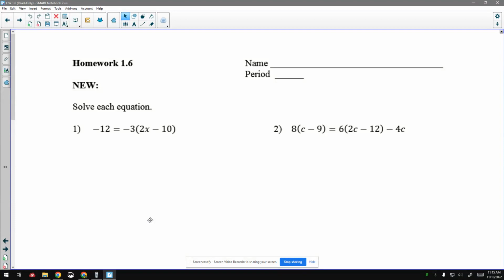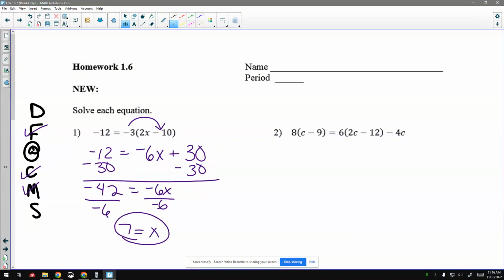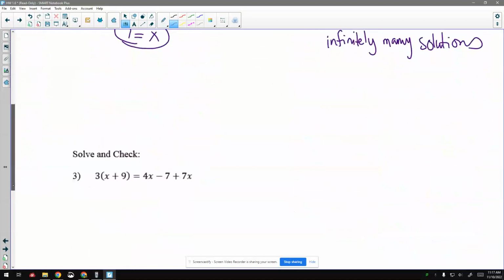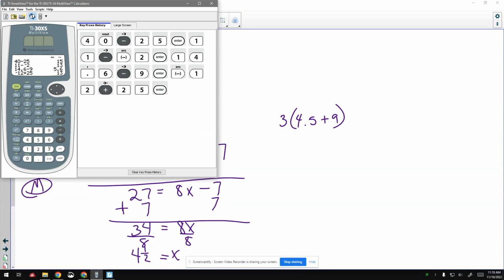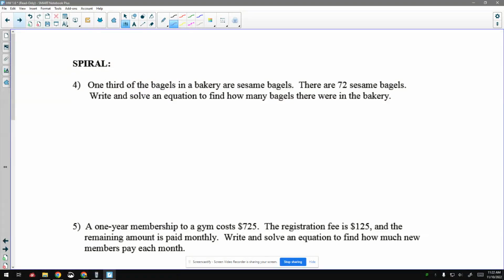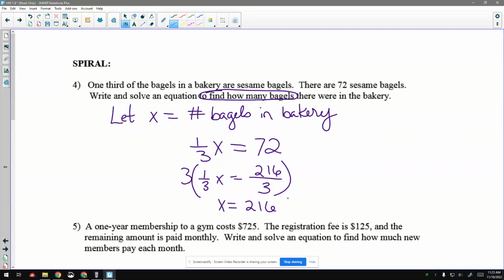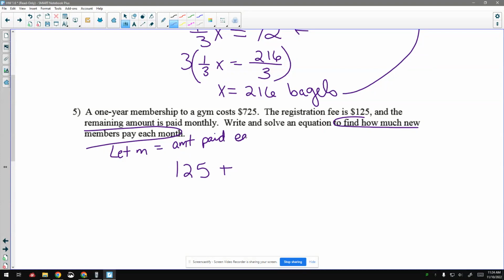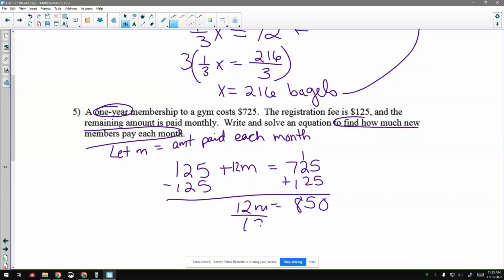Unit 1 1.7 HW anwers